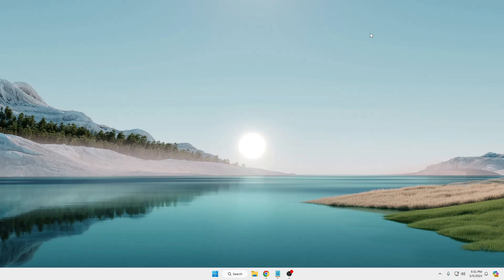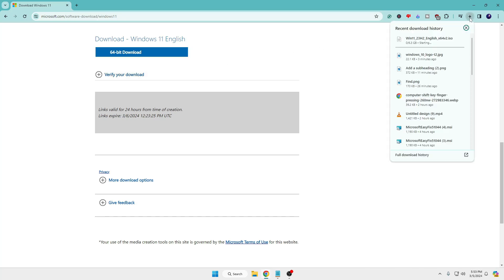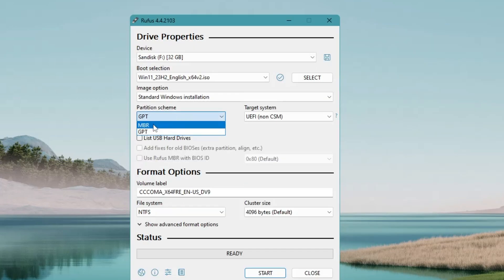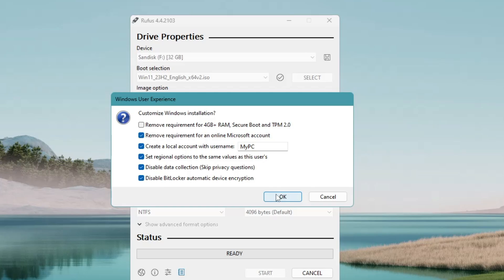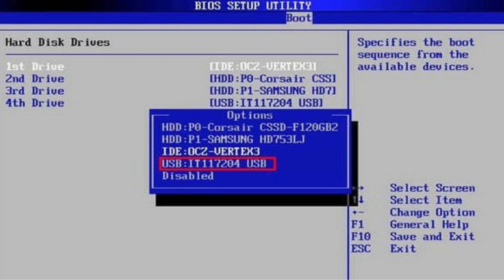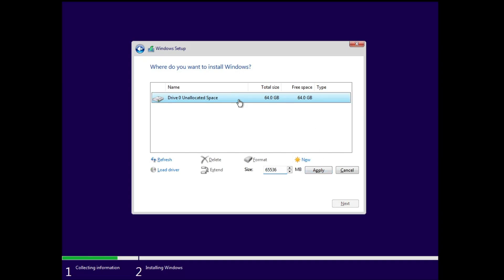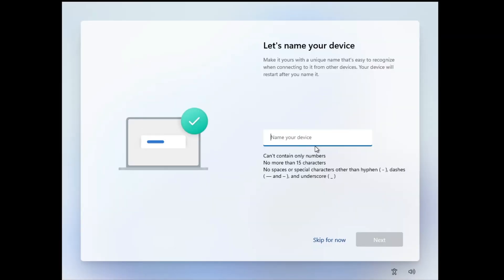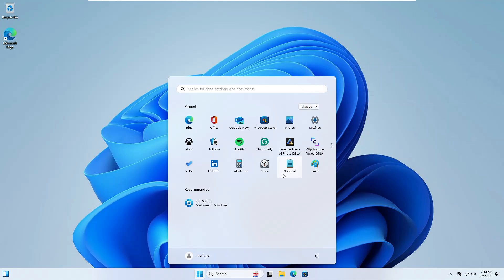How to INSTALL Windows 11 in 2024 🔥(Step by Step)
Check this step-by-step tutorial on how to Install Windows 11 on a PC and Laptop.

☑ Watched the video!
☐ Liked?